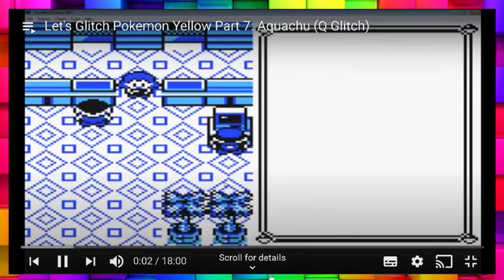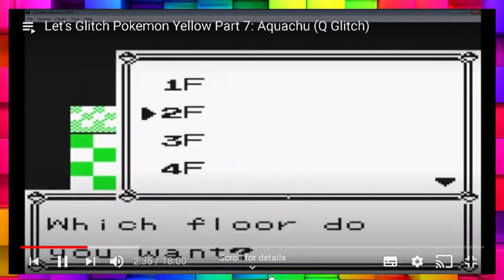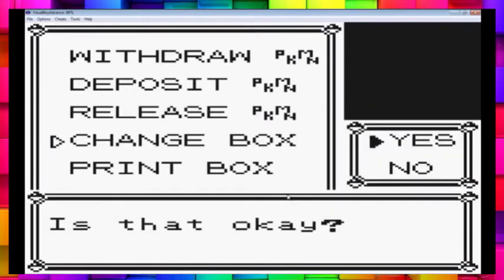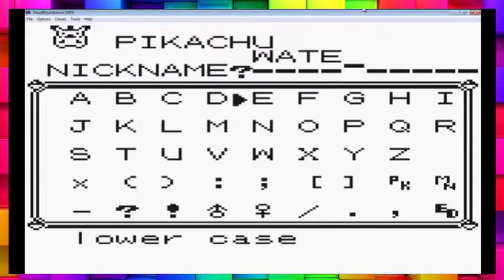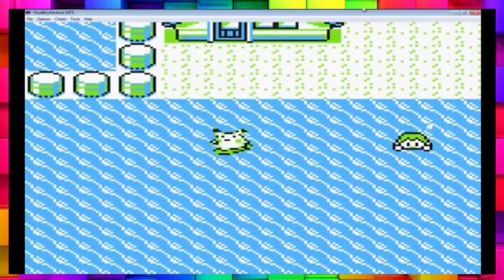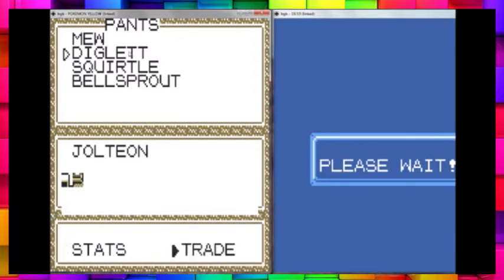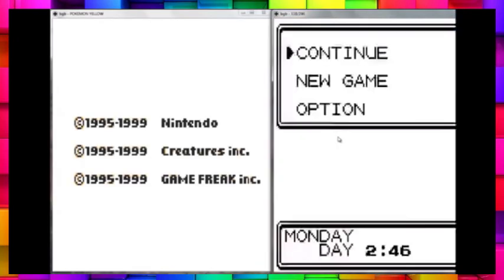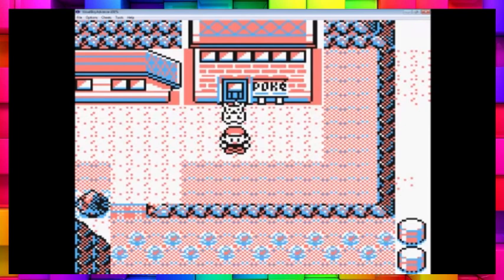Let's Glitch Pokemon Yellow Part 7 (Mirror)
NOTE - THIS VIDEO IS NOT MINE THIS IS MISSINGNOXPERT'S. I'M JUST A FAN THAT WANTS TO SHARE HIS AMAZING WORK ON THE POKEMON GLITCHING SCENE.
This is part 7 of his let's glitch Pokemon Yellow series, the reason I'm uploading them is coz MissingnoXpert privated most of his vids, either way these awesome innovative tricks done by him are availble publicly.